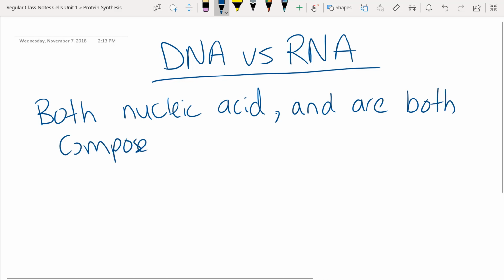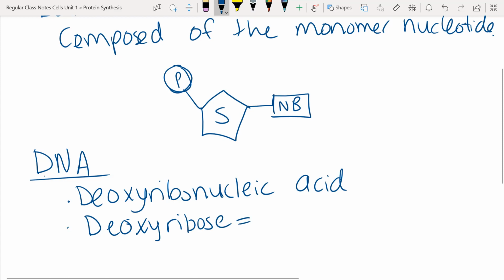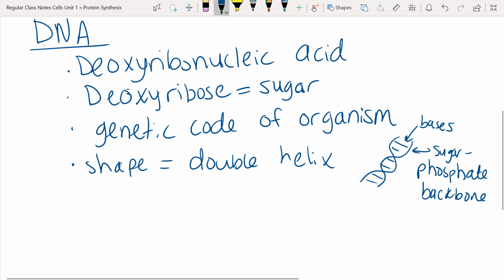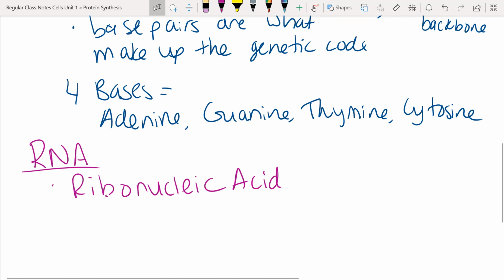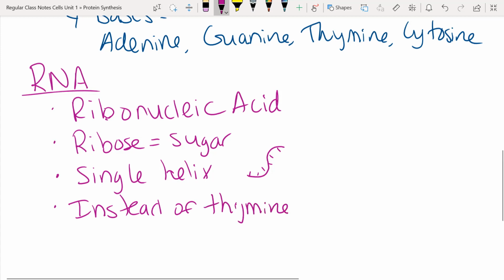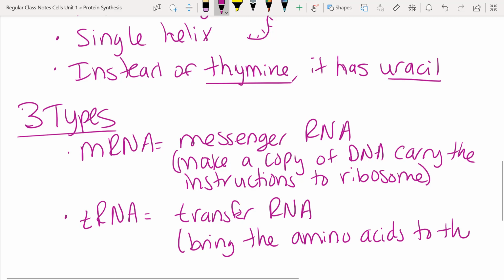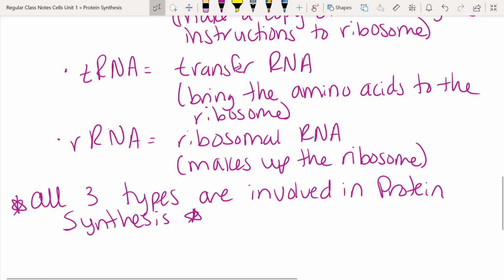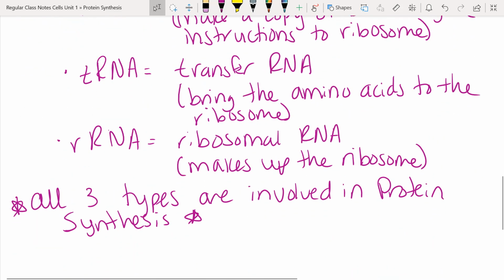DNA vs RNA